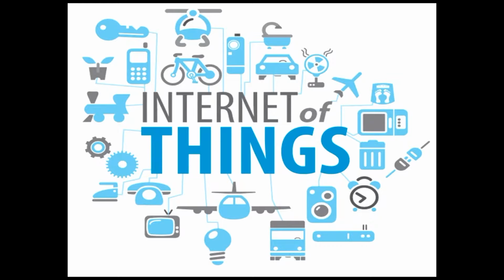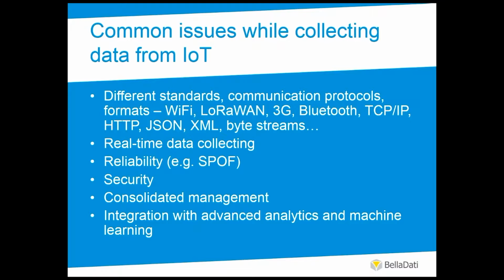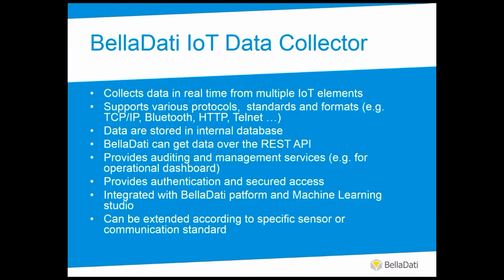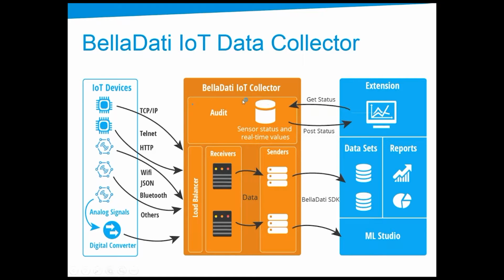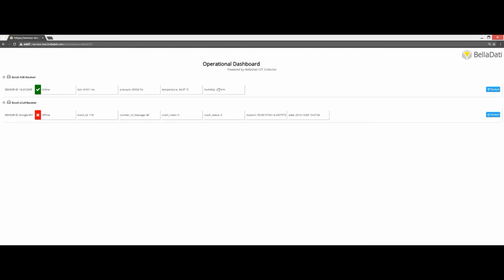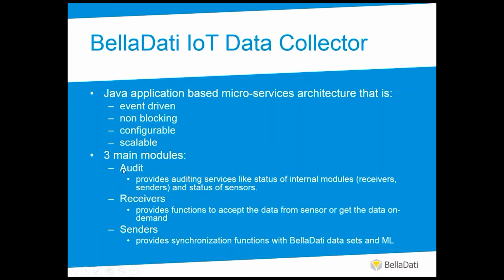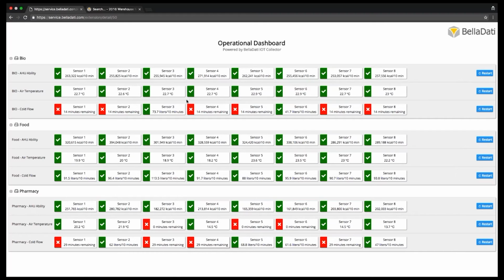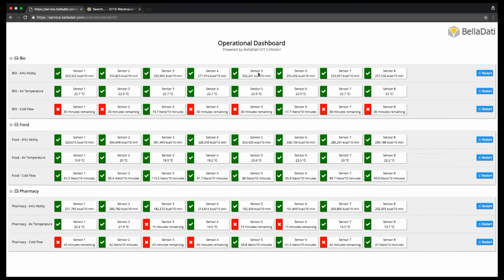How to use BellaDati IoT Collector to monitor moisture and temperature in warehouses